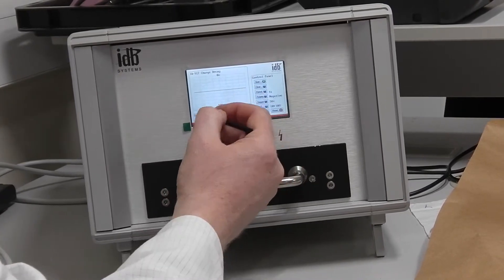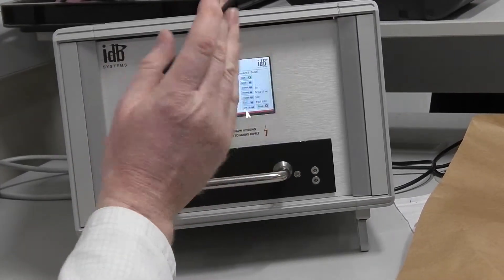ID-917 - Electrostatic Charge Decay Meter: Plastic Packaging Testing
In this clip we will show the results of measuring the charge decay in plastic packaing used for bread. Lot number 5684.